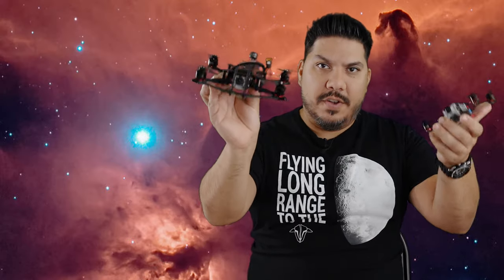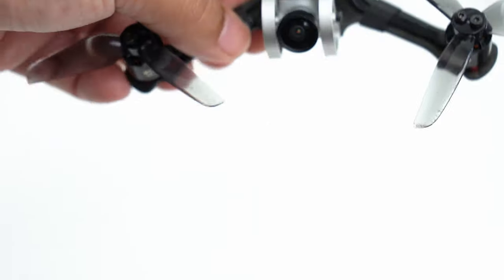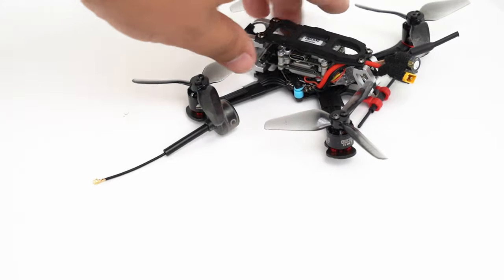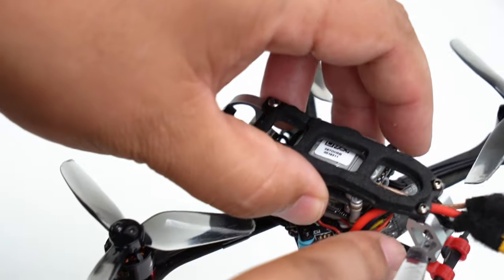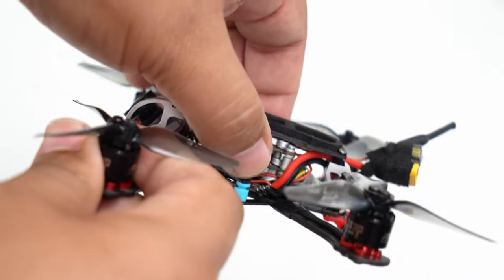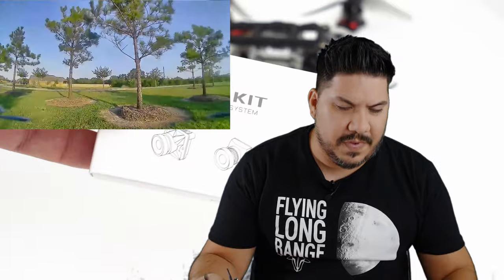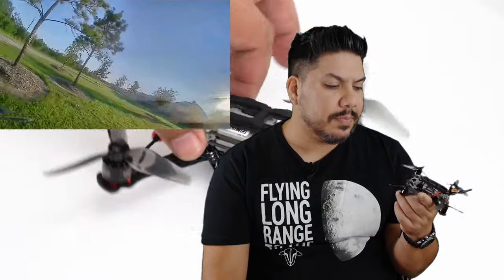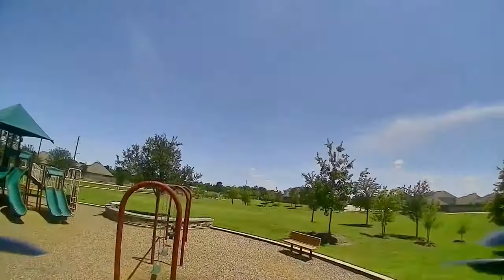Armattan Tadpole - DJI edition - Caddx Nebula - how it fits inside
Caddx Nebula Camera system -

NamelessRC AIO
NamelessRC VTX
HQ 3x2.5x3" prop

3" - Diatone GT R349